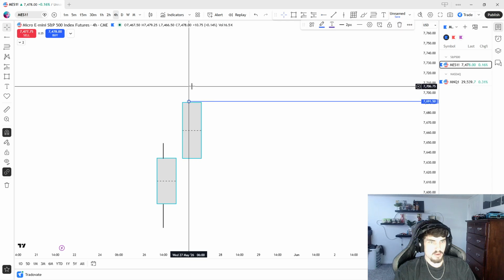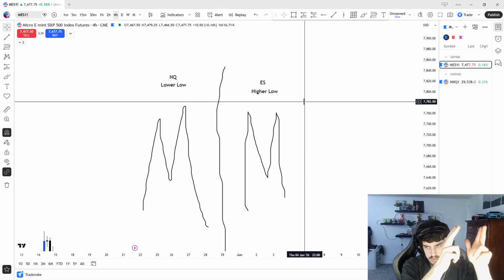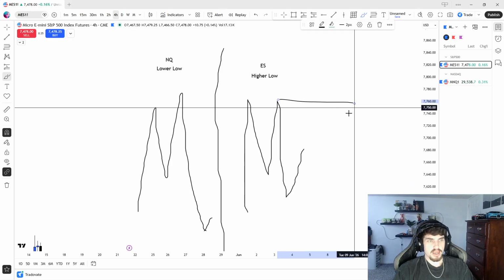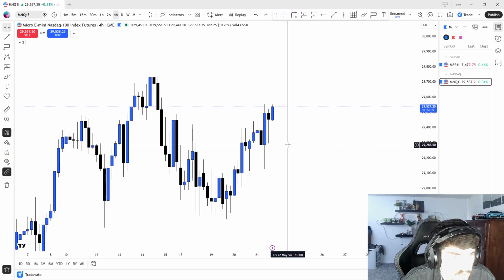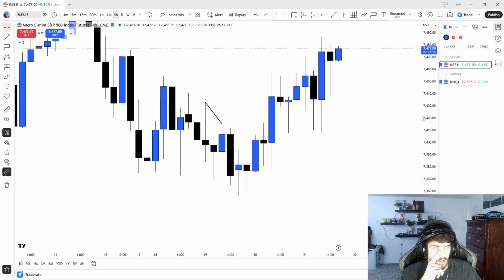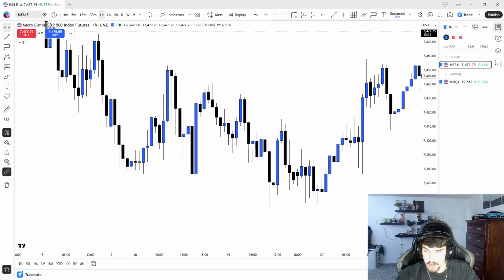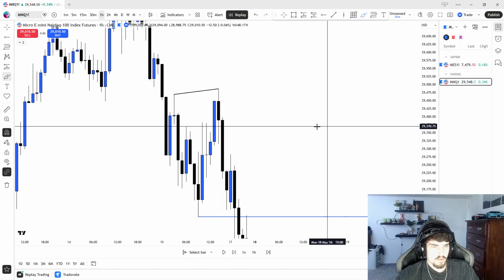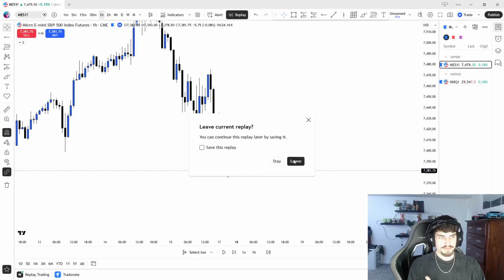SMT Divergence | A-Z Trading Master Class | EP.11